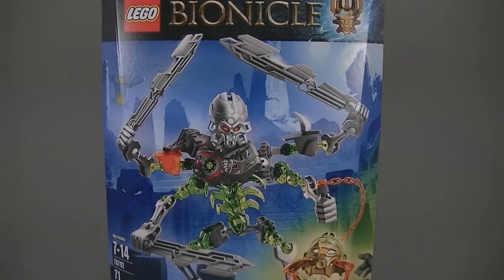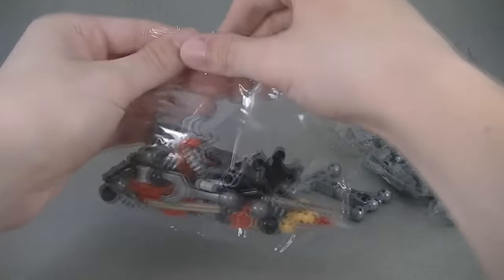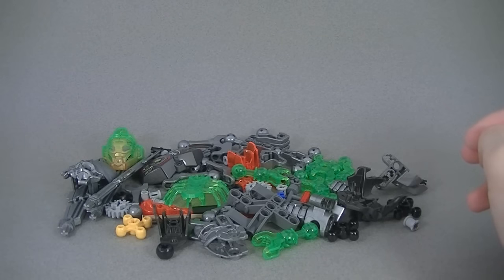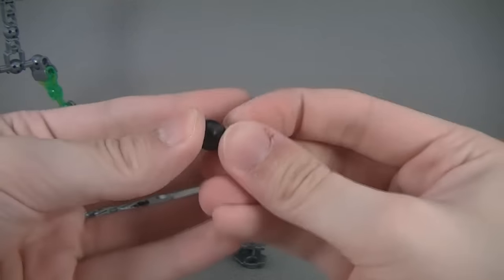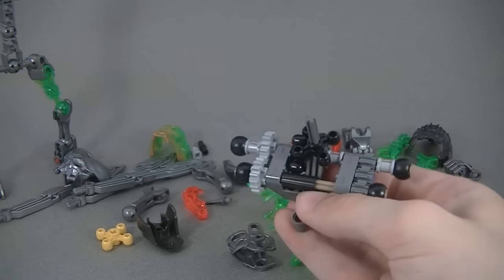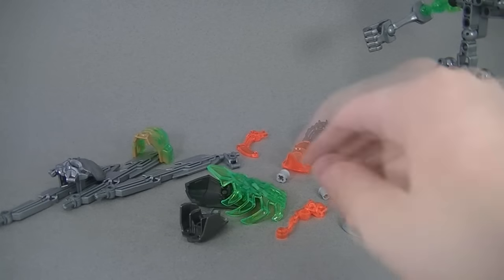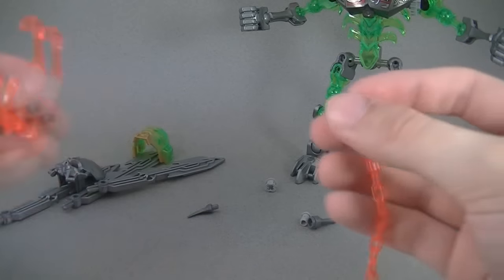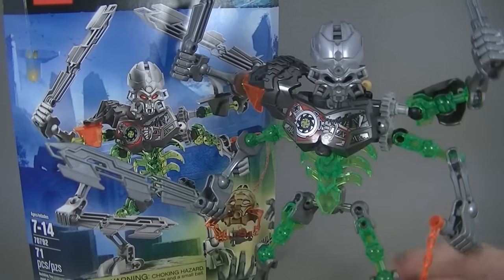LET'S BUILD! - BIONICLE - 70792: Skull Slicer